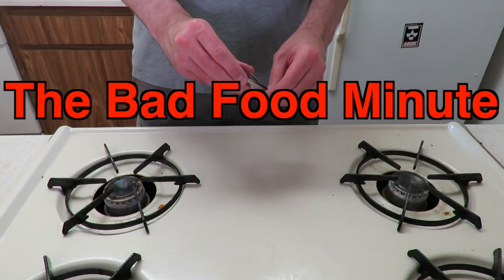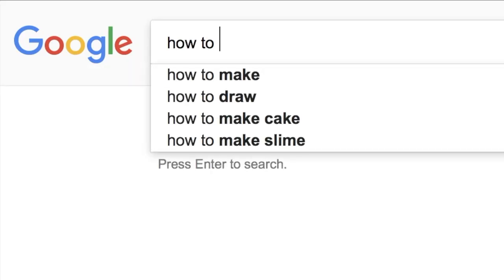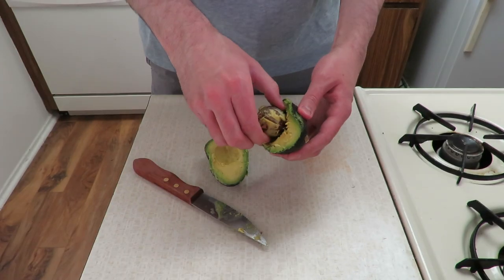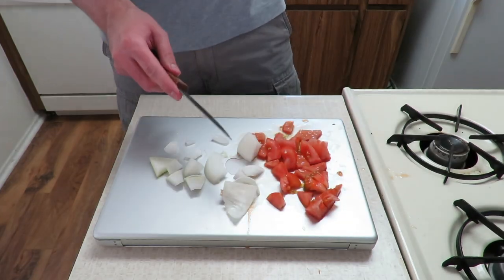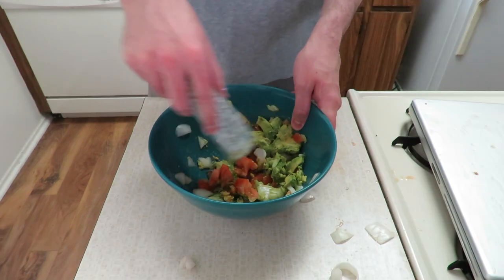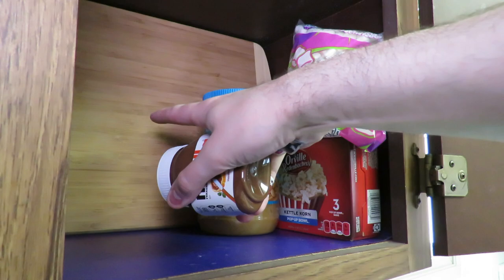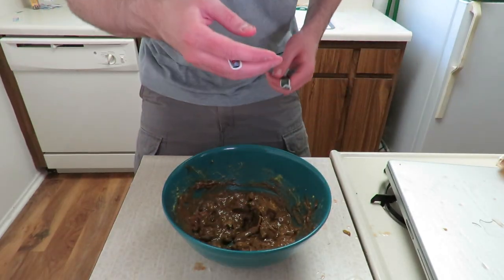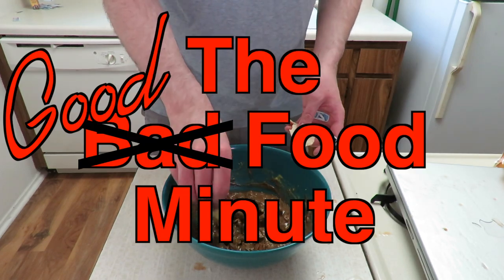Nutella Guacamole - The Bad Food Minute (Episode 5)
MORE EPISODES!